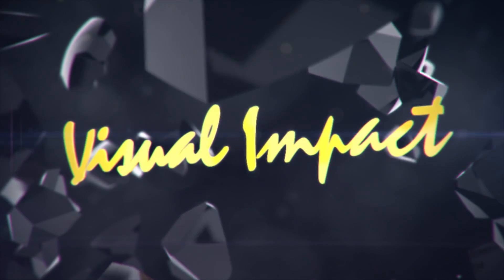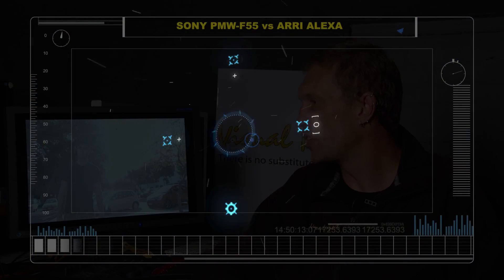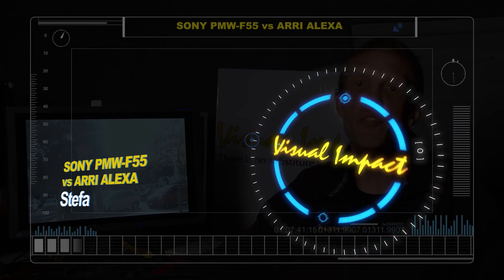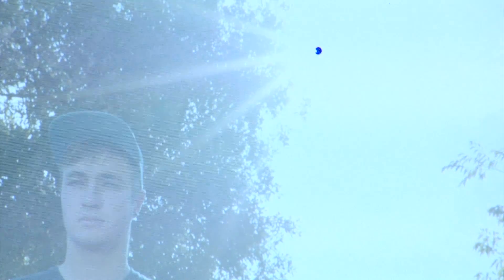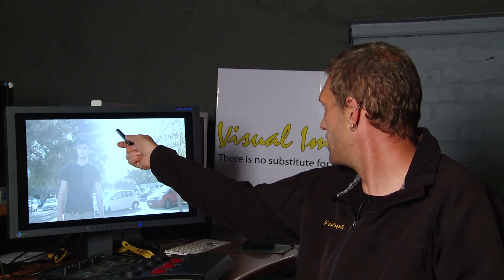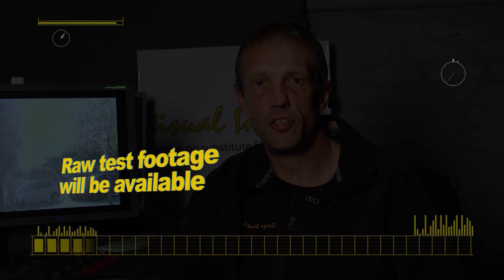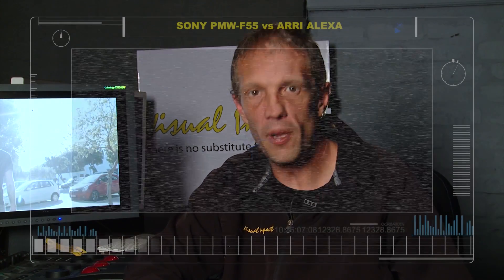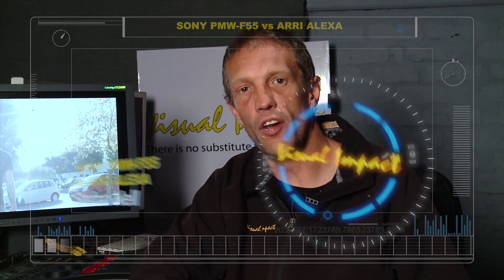Sony PMW F5/F55 vs Arri Alexa Part 7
Stefan Nell takes us through the the results of the Sony PMW F55 and Arri Alexa test.

The series concludes with a comparison test between the Arri Alexa, F5 and F55.